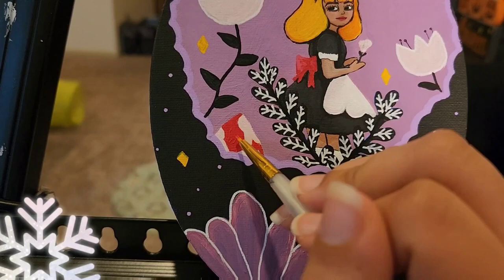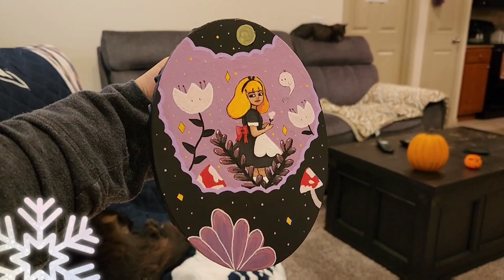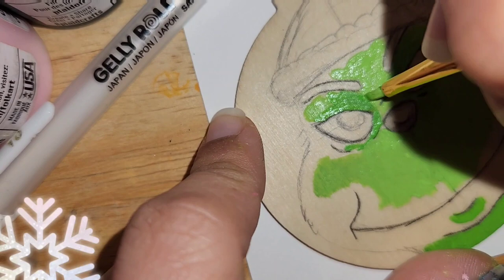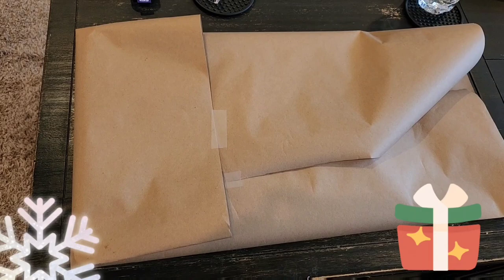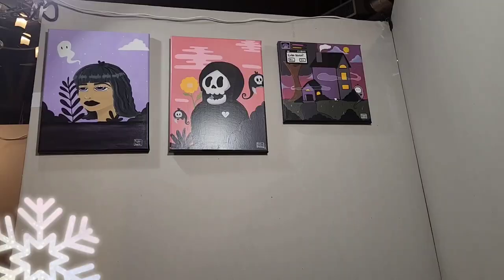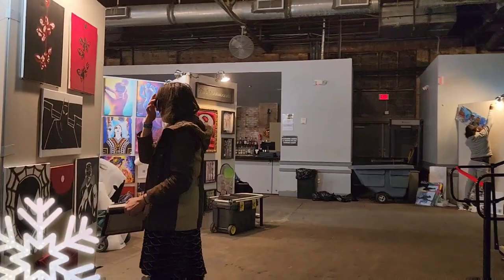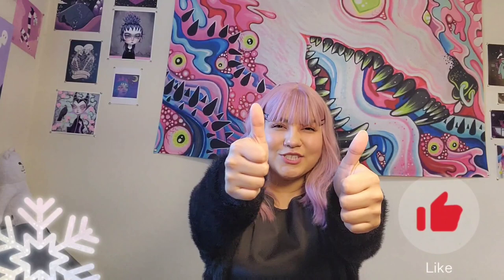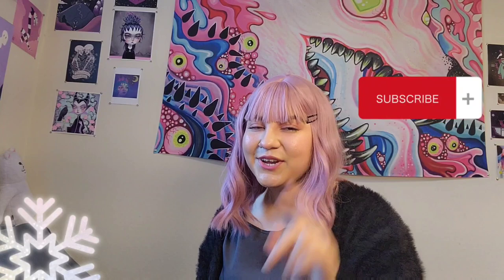Pancakes & Booze Art Show! Houston📍 Painting, Installation & Art Show! (⁠◕⁠ᴗ⁠◕⁠✿⁠)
Hellooo 👋 it's been long overdue but the wait is over. 🤗 Here is my most recent and first art show/ exhibition! ✨It was a wonderful experience and I'm excited to share this experience with you! 💖

Find Me on Most social medias as : BrokenxPalette